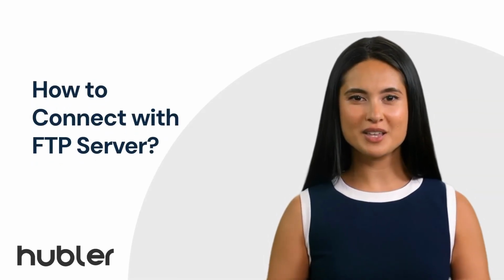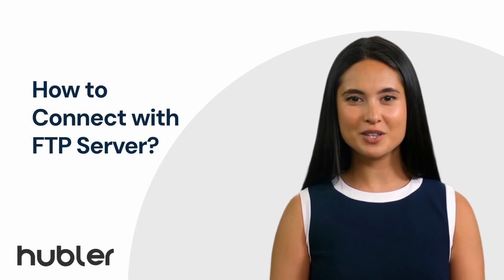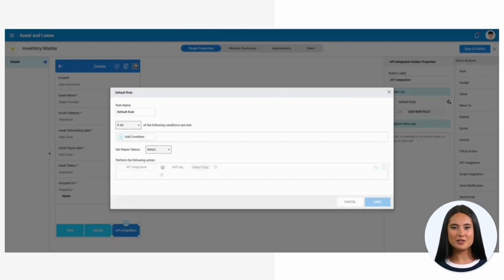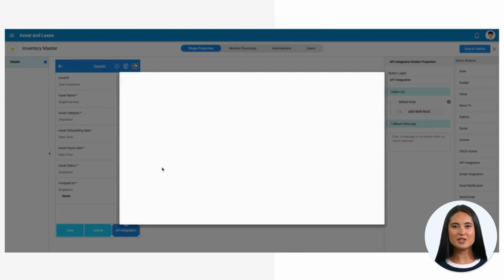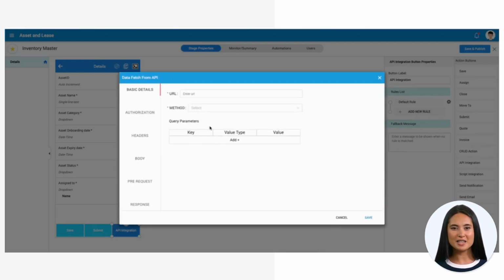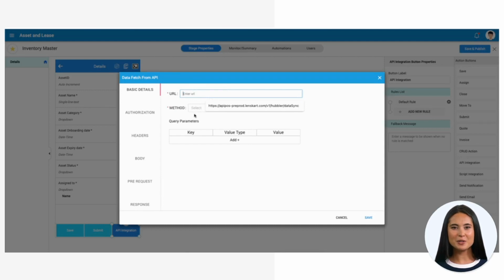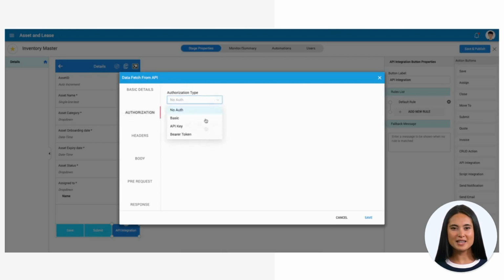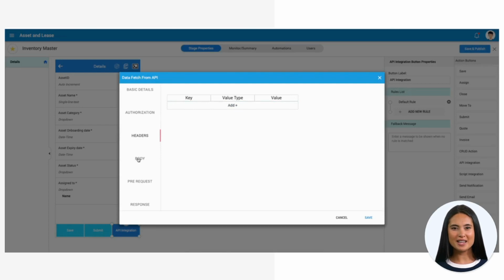How to connect with FTP Server?